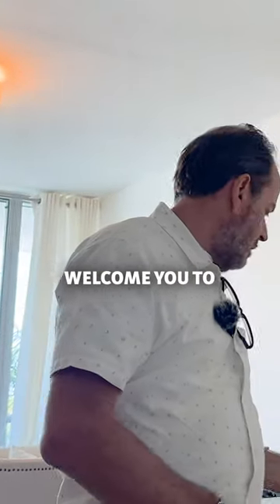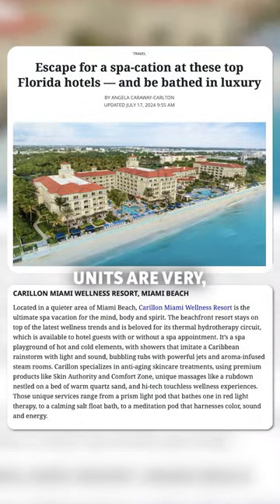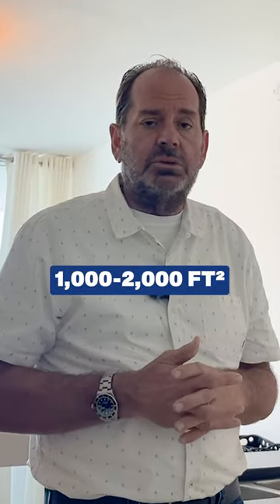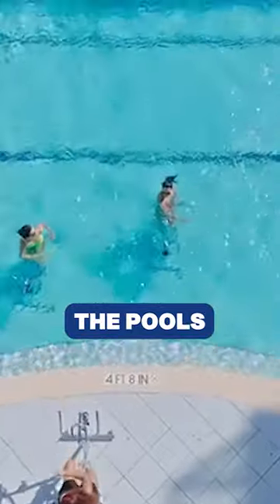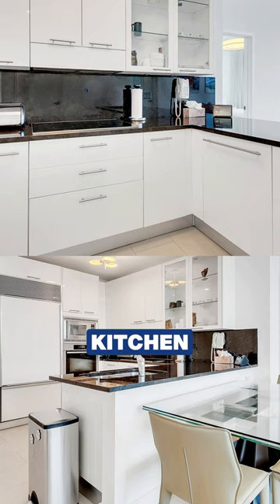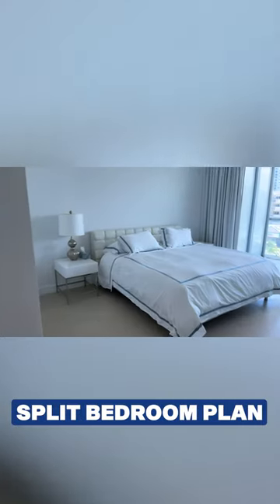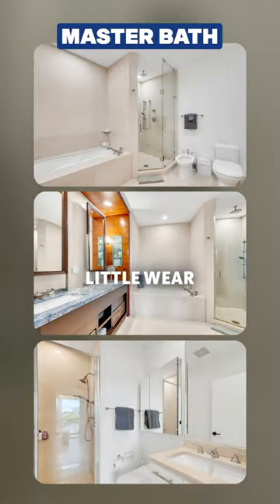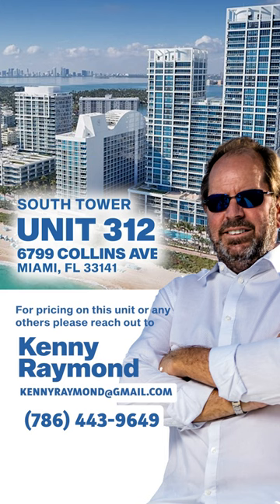Explore This 2-Bedroom Carillon Condo with Top-Tier Amenities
Welcome to Unit 312 in the exclusive South Tower of the Carillon!